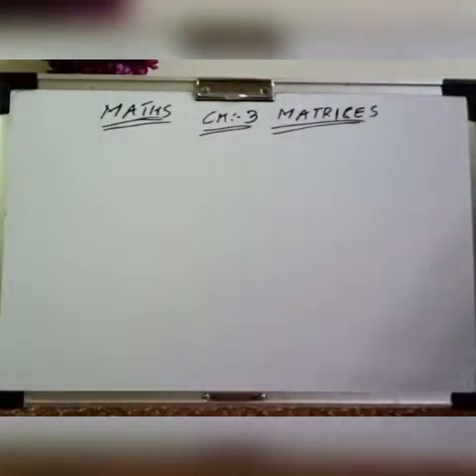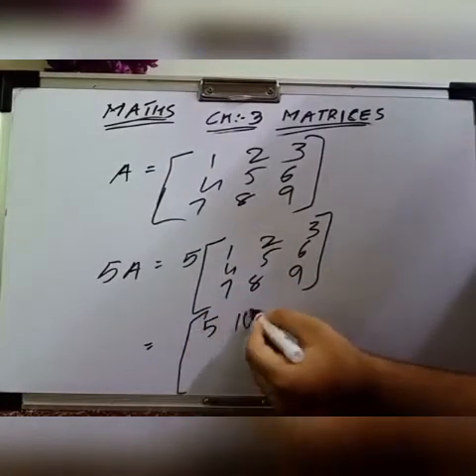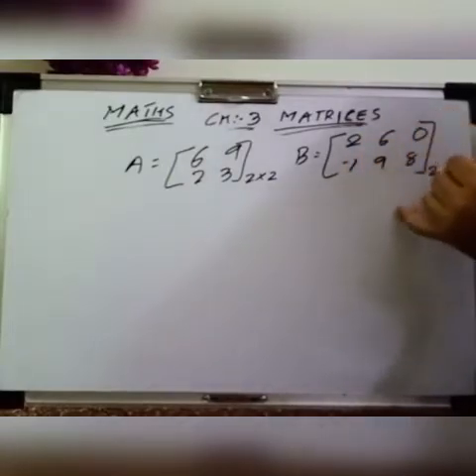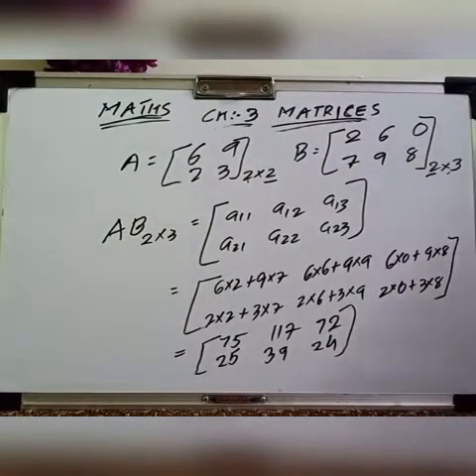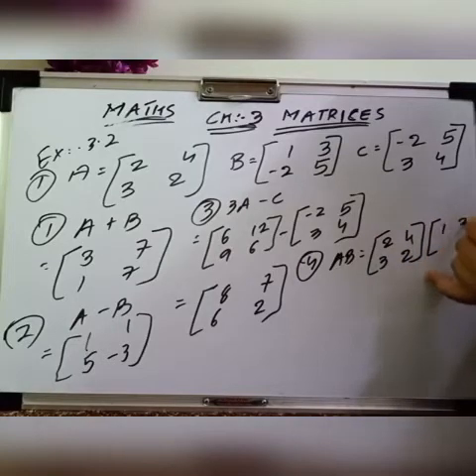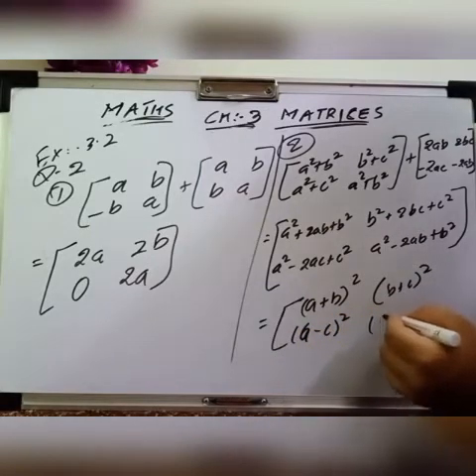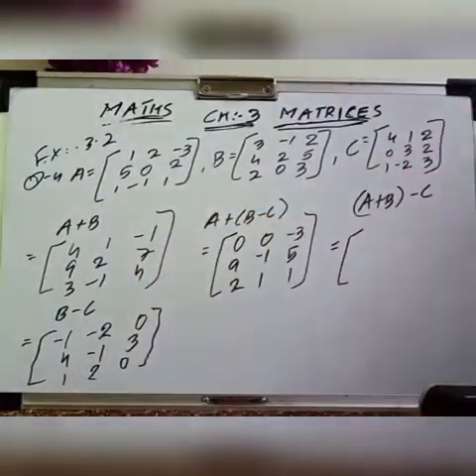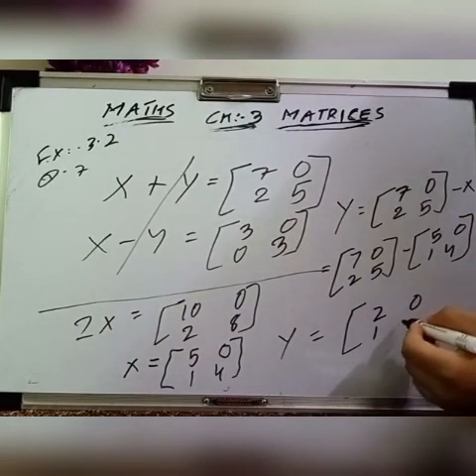Std - 12 - SCI. - EM - MATHS - CHAPTER 3 MATRICES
OPERATIONS ON MATRICES, PROPERTIES , MATRIX MULTIPLICATION, SOLUTION OF EX 3.2

ENGLISH MEDIUM OTHER EDUCATIONAL VIDEO LINK